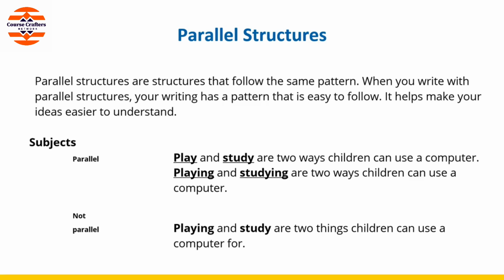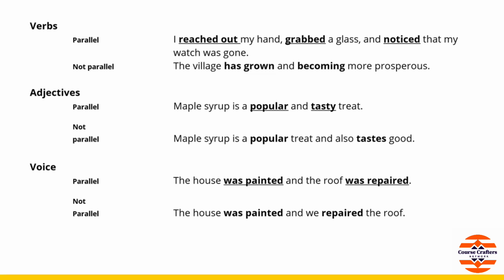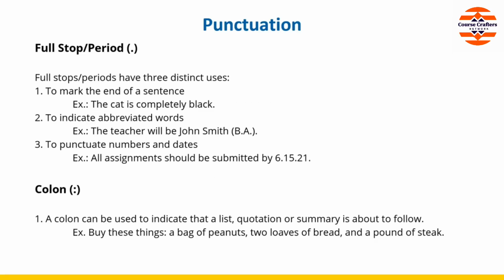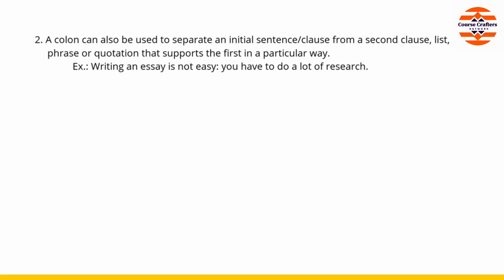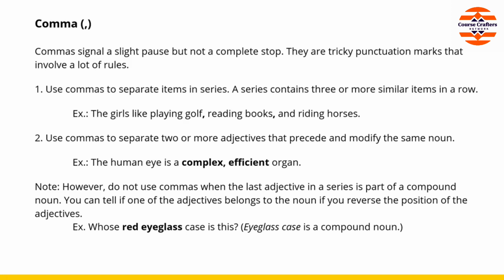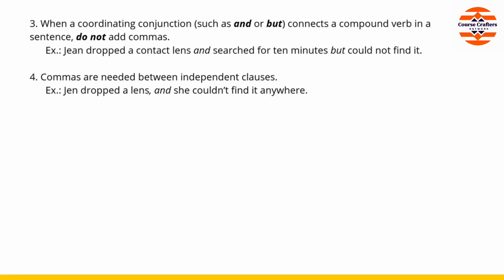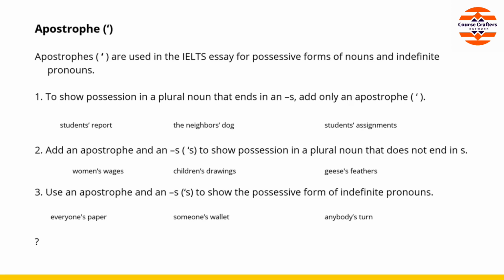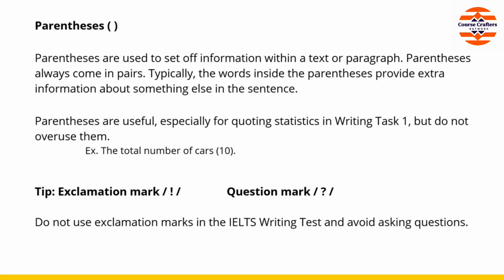Don't make these mistakes that keep your score down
ieltswriting ielts2024 ieltspreparation ieltswriting ielts2024 ieltspreparation How to prepare Ielts Academic Writing 2024 | How to get score 9 in IELTS Academic Writing in 2024. Top Mistakes to Avoid in IELTS Writing. Don't make these mistakes that keep your score down.

Description:
The instructional video provides a comprehensive overview of common mistakes and essential knowledge for writing tasks in the IELTS exam. It delves into the significance of parallel structures, emphasizing consistency to enhance clarity and coherence in writing. Exploring various punctuation marks such as periods, colons, commas, apostrophes, and parentheses, the tutorial elucidates their distinct functions with relevant examples. Moreover, it offers practical tips, including the avoidance of exclamation and question marks in academic essays. By focusing on key elements essential for effective writing, the video equips viewers with valuable insights to excel in the IELTS writing section.

Learning Objectives:
Understand the most common mistakes in writing.
Learn useful strategies and tips to boost the score.

Boosting Your Writting Skills:
The following website will explain how to improve your writing skill by following 15 steps. You will also review some example sentences that can help you understand the most common mistakes. Try to remember at least three strategies that you find the most beneficial for your writing.
You will also be reading an article about grammar and why it is a timeless subject to study.

Time Stamps:
00:00 IELTS Writing. The most common mistakes and things you should know, Part 2
00:00 Parallel structures
00:02 Verb parallel structures
00:03 Adjective parallel structures
00:03 Passive voice parallel structures
00:04 Punctuation - Full stop/Period
00:05 Punctuation - Colon
00:06 Punctuation - Comma
00:10 Punctuation - Apostrophe